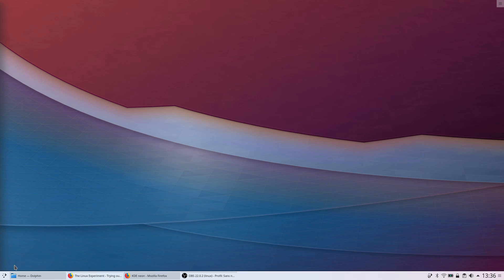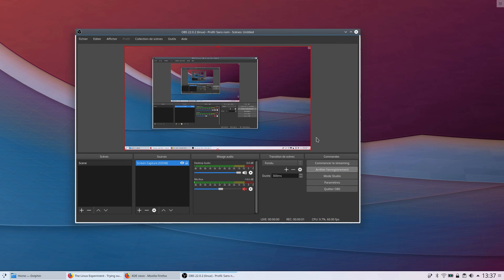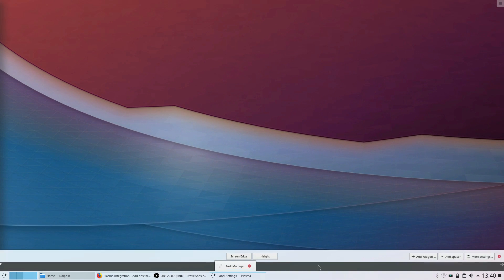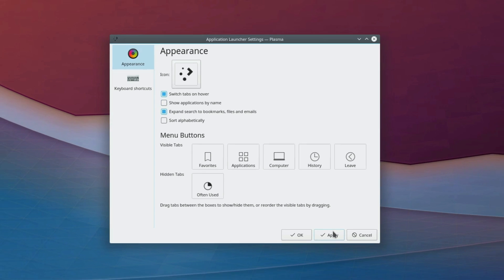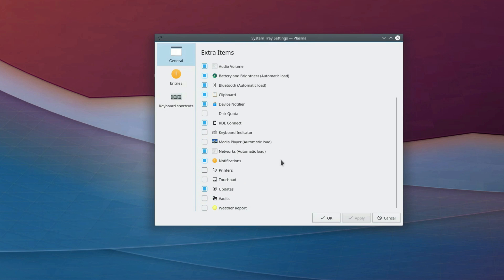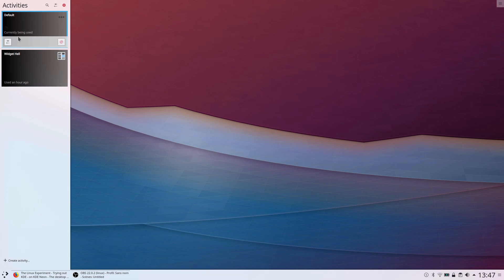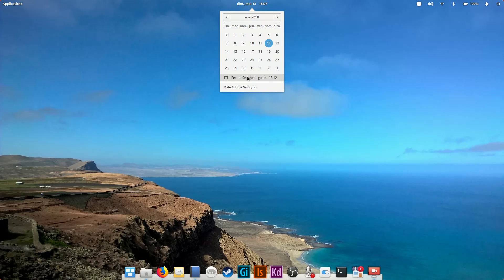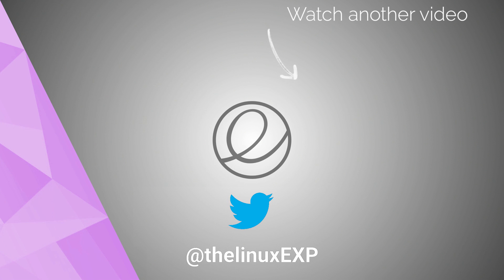Discovering KDE - Part 1 - The Plasma Desktop - The KDE Experiment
In this new series, I'll take a look at KDE and how it works, comparing it to my experiences to other desktop environments. I'm starting this one with the Plasma Desktop, running on KDE Neon for the purest KDE experience !

1 - The experiment:
I'll be using KDE NEon, to try and get as close as "pure" KDE as possible. I won't be reviewing the distro in itself, purely the plasma desktop environment and the KDE applications. I'm using this on my Core i5 7300HQ, with 8gb of RAM, and a GTX 1050Ti. I updated everything to the latest version, and it's running fully installed on an SSD.

2 - First impressions
When you open the KDE desktop, it looks crisp and clean. It's reminiscent of Windows, with the use of a bottom bar with a menu on the left, and indicators on the right. The desktop itself is very clean, with no extra icons, panels, or junk floating around.
Everything appears soflty, smoothly, with nice animations, which are a bit slow to my taste, by default.
Apart from the bottom bar, you also get a button up top, which shows options to add panels and configure your desktop.
It generally feels nice and welcoming.

3 - The bottom bar
It is pretty simple, really, very similar to what you'd get on Windows: a main menu, a task manager and indicators, complete with a clock. At the end of the bar, you get a button, similar to the one up top, which allows you to customize the height, width and settings of the bottom bar.

4 - The menu
The KDE menu is a delight to use. It's divided into 5 main categories: favorites, which shows your favorite apps, applications, which opens an application list sorted by categories, and computer, which shows some system apps and your favorite places on your filesystem. The menu is completed by a history tab, and a "leave" tab, which offers options to lock the session, log out, shut down, reboot, or suspend the computer.
Obviously, it has search baked in right from the start, and it works perfectly.

You can configure that menu by right clicking on it, and this is where the power of KDE starts to show.
THis menu is, in my opinion, the best I've used on any system, very clear, simple, and powerful.

5 - The task manager
Nothing very special here by default: you see all your open windows, complete with a preview of the window on hover, which was not very legible on my system, the miniatures being very pixelated.

6 - The indicators
By default, there are a lot of indicators. Clipboard, plasma browser integration, bluetooth, internet connexion, battery if you're on a laptop, vaults, which seems to be an encryption feature, sound, and a little arrow, which displays even more: notifications, updates, printers, keyboard, kde connect, and a device notifier.

7 - Widgets
KDE's desktop, Plasma, uses widgets for everything. If you remember mac os X's widgets, or windows desktop gadgets, they are the same thing except you can place them wherever you want, and combine them. A panel, like the bottom bar, is a widget, and you can add widgets to it. To access the widgets, you click on the top button, and select add widgets, then simply drag the desired one onto the desktop. SOme are not very descriptive, but once you've added them and resized them to the desired size, you can pretty much do anything you want.

8 - Plasma Activities
These allow you to change the desktop behaviour and look based on wich activity you're using. For example, I can add certain widgets on a specific activity, which won't show up on the other activites. THis allows you to completely personalize the way your desktop behaves depending on what you're doing.
It's handily hidden by default, to not confuse users, but once you're familiar with KDE, I can see this becoming a very useful feature.

9 - Look and feel
THe default theme for the desktop looks very pretty, with smooth gradients on panels, and subtle transparency. Animations are smooth and fluid, and really give a sense of what is happening when you click on something.